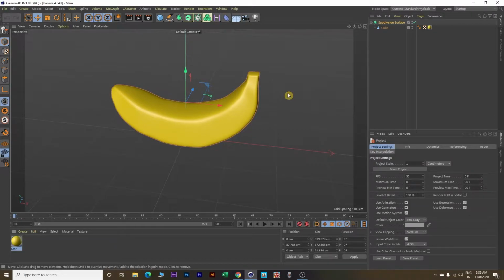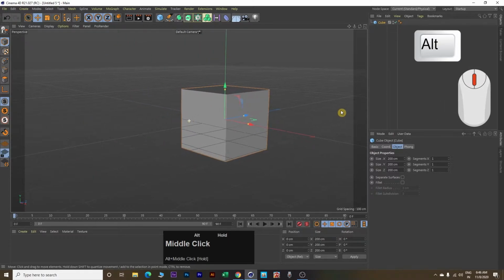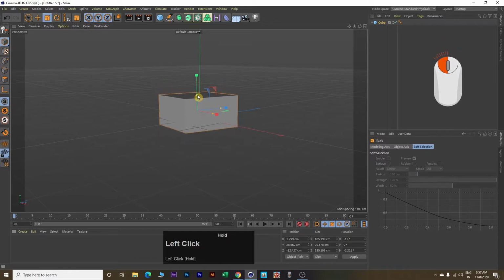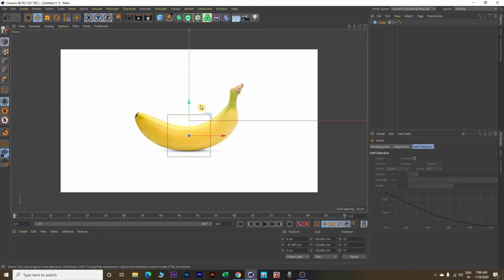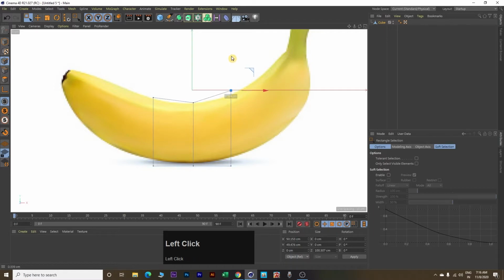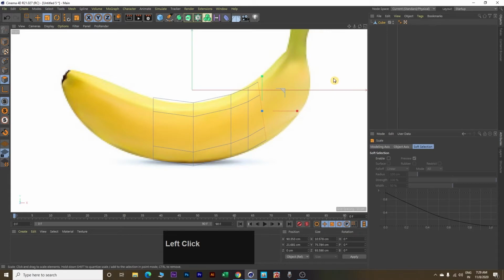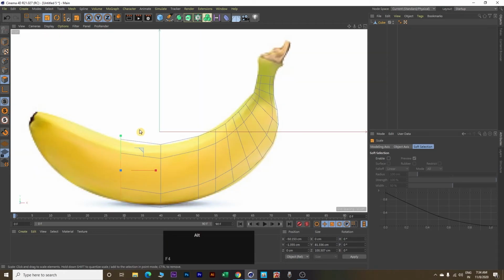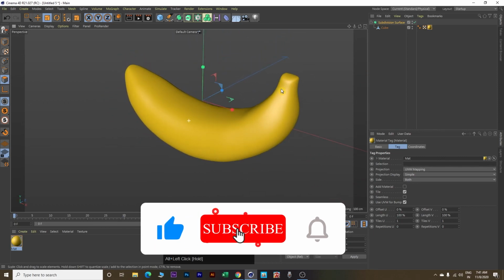How to Make Banana model in Cinema 4D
Hello, Today,  we will be learning how to make a 3D model of Banana in Cinema 4D. Please note that this video is for absolute beginners and therefore we start learning everything from the basics.
We will learn:
1. Perspective View
2. Top View
3. Right View
4. Front View
How to navigate across views, there are 3 ways to navigate:
1: Zoom
2: Rotate
3: Move
3 dimensional design concepts:
On X Axes: you can move your object either left or right
On Y Axes: you can move your object either up or down
And on Z Axes: you can move your object either front or back

How to modify an object: